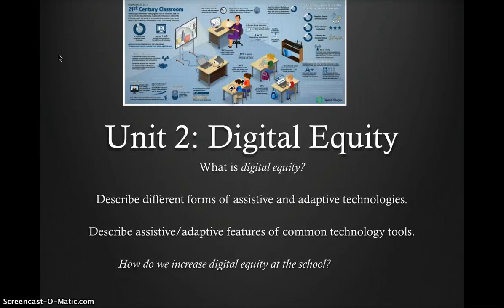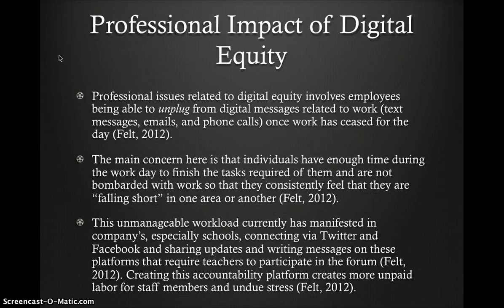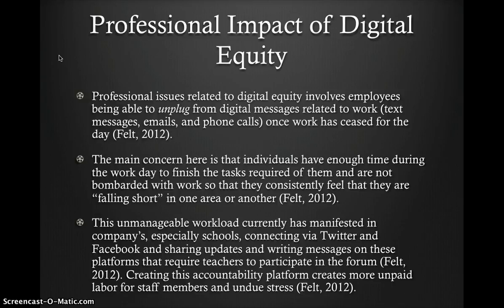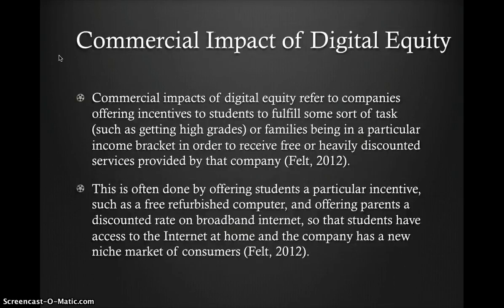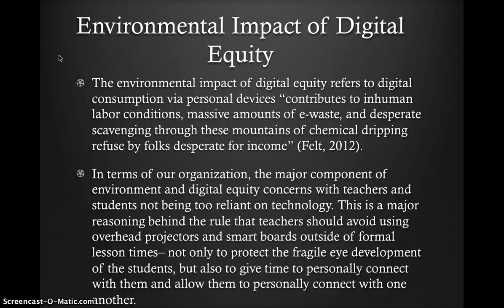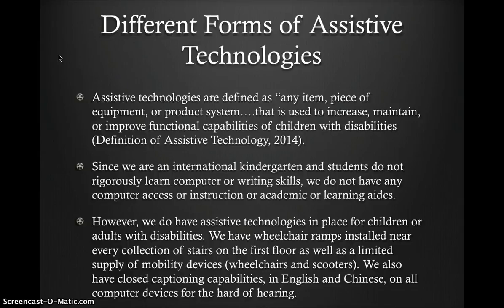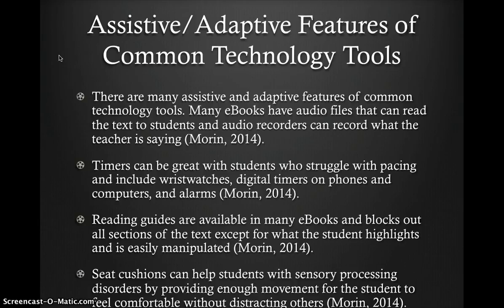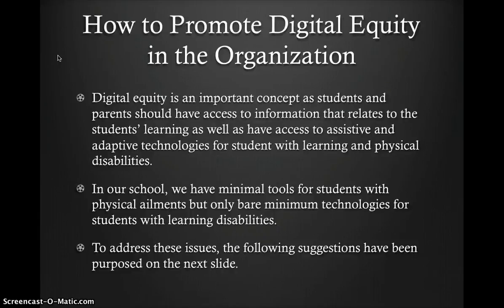Unit 2 Digital Equity Screencast